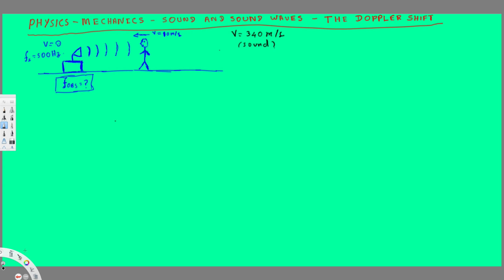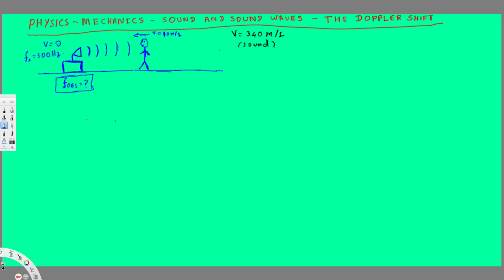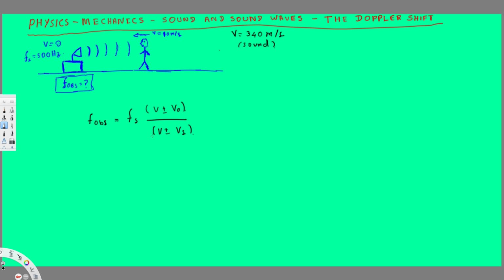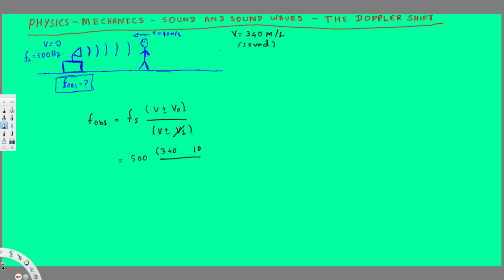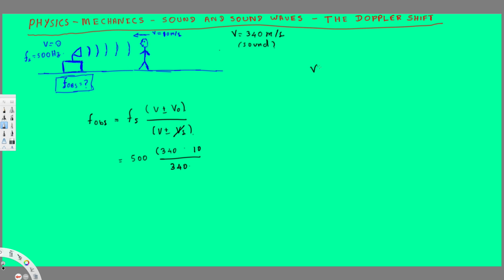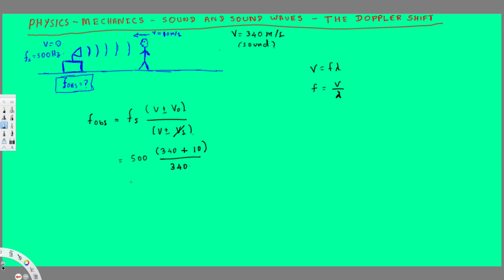Physics - Mechanics - Sound and Sound waves - The Doppler Shift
Learn about the fascinating world of sound waves and the Doppler Shift in this informative physics video. The Doppler Shift is a fundamental concept in physics that explains how the frequency of a sound wave changes when its source is moving relative to an observer. This phenomenon is commonly observed in everyday life, such as when a siren passes by or when a train whistle blows as it approaches and recedes from a stationary observer. In this video, we will delve into the mechanics of sound waves and explore the principles behind the Doppler Shift, including the mathematical formulas and real-world applications. Whether you're a student of physics or simply curious about the natural world, this video is designed to provide a comprehensive understanding of the Doppler Shift and its significance in the field of physics.